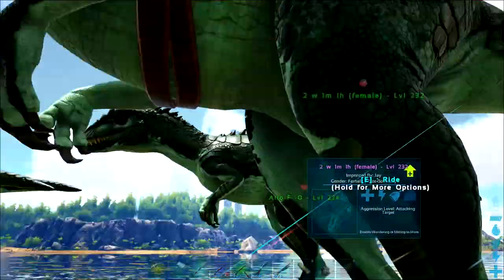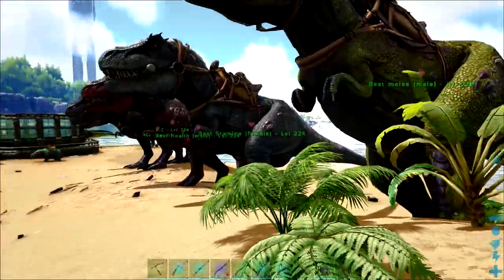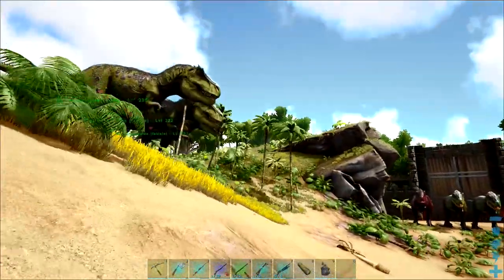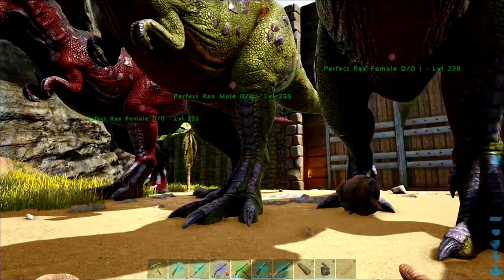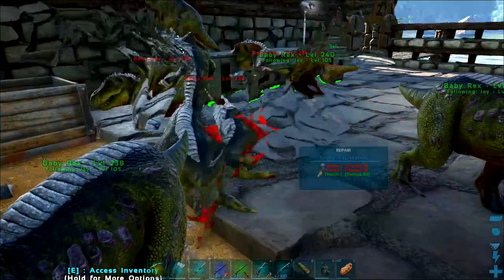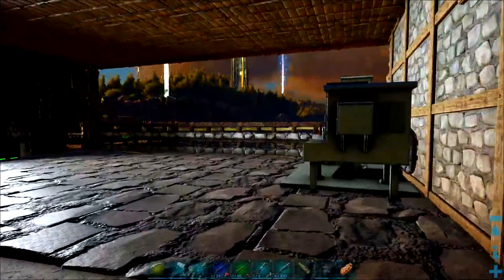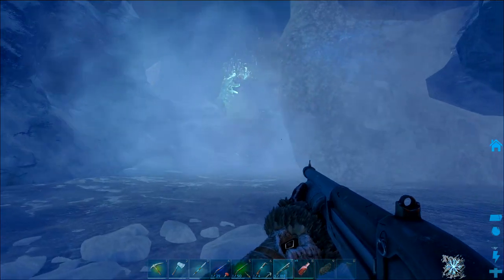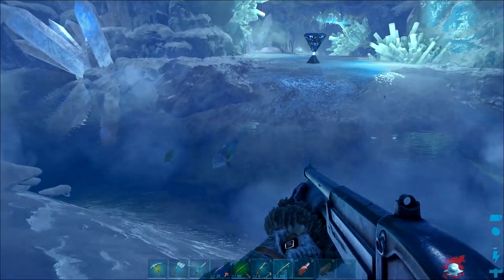Ark How Do You Get Mutations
In this episode of complete the  Ark I show you how I stack mutations to make a super dino army we also, take our first step into the cave of the strong.  In part #16 of my complete the ark series, we biggin to stack mutations on our rex and go over the basics of stacking mutations.